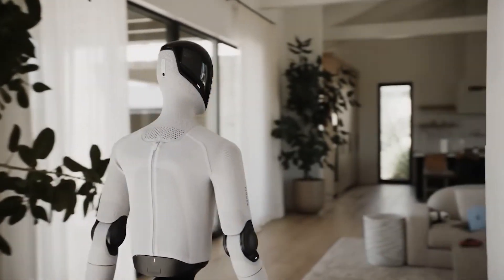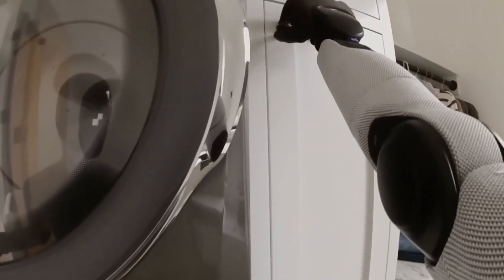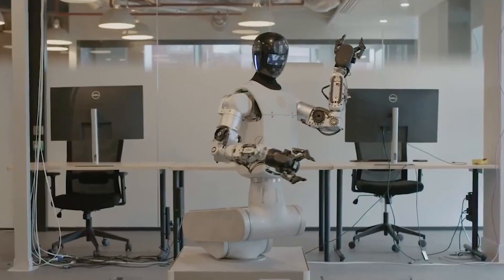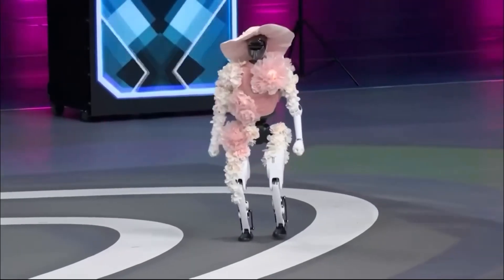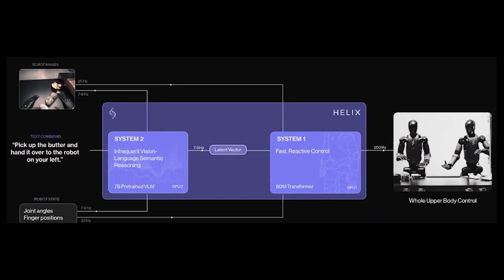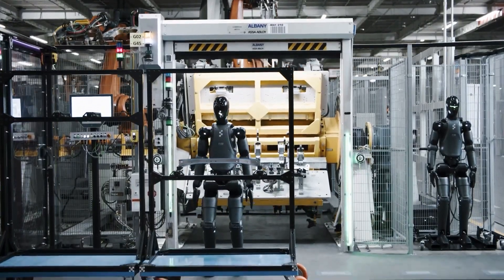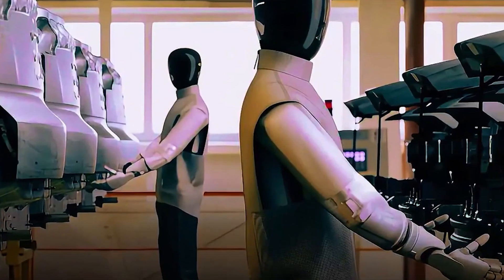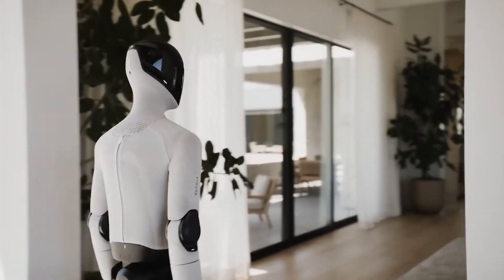Figure 03 NEW Humanoid Robot Feels TOO Human and It's Terrifying!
Figure AI unveiled something straight out of science fiction -  Figure 03, a full-sized humanoid robot built to live and work in your home. Standing 5’8”, powered by AI called Helix, and capable of folding laundry, cleaning, and even chatting with you, this machine blurs the line between helper and human. Unlike earlier prototypes stuck in labs, Figure 03 walks, talks, and works like it belongs in your living room. But is it the dawn of effortless living — or the beginning of a future where robots replace human labor? Let’s dive into the rise of Figure 03.

🎥 WHAT'S INCLUDED:
- Overview of Figure 03’s specs and home-ready design
- Demos of folding clothes, loading dishes, obeying voice commands
- Comparison with Tesla Optimus, Boston Dynamics Atlas, and Apollo
- Evolution from Figure 01 to 02 to 03
- The Helix AI system that powers natural interaction and action
- Discussion of NVIDIA and OpenAI partnerships
- Industry reactions, Reddit quotes, both awe and skepticism
- Market forecasts and robotics competitions worldwide
- Cultural and ethical questions around humanoid robots
- Future potential of robots in everyday life

📊 WHY IT MATTERS:
Figure 03 marks a major leap in domestic robotics: a real humanoid built to work in normal homes, powered by next-gen AI. It’s not just a flashy demo—it’s a signal of where automation is headed. As machines start folding our clothes, the definition of human labor may be changing forever.